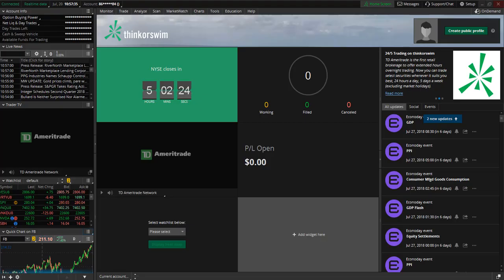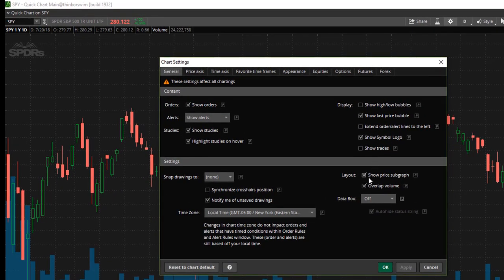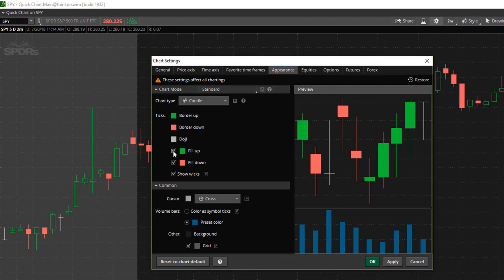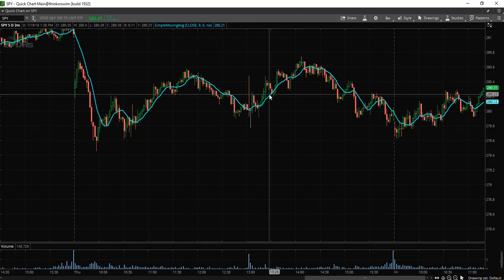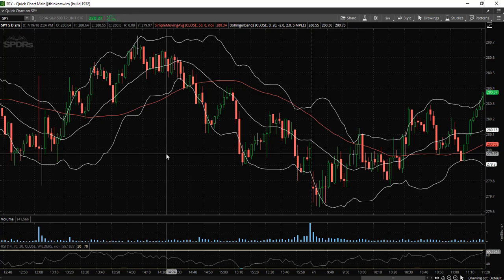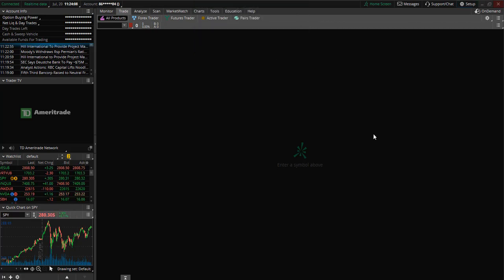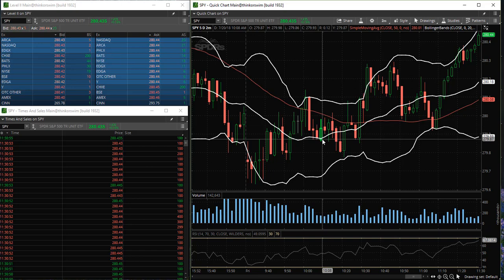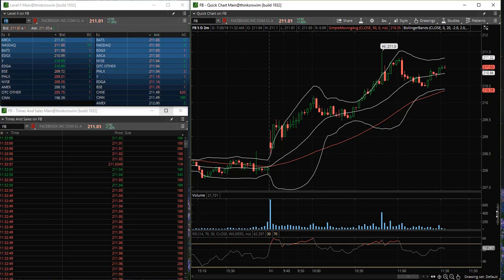ThinkorSwim (TOS) Tutorial Basics for Beginners: Stock Charts, Technical Indicators & Platform Setup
ThinkorSwim (TOS) Tutorial Basics for Beginners: Charts, Technical Indicators & Platform Setup

In this ThinkorSwim Charts tutorial, we will discuss how to set up and customize your stock charts and add technical indicators using the ThinkorSwim platform through TD Ameritrade. This is a great tutorial even if you are a beginner!

//INTERESTED IN A FREE STOCK TO START YOUR INVESTMENT ACCOUNT? SIGN UP FOR A WEBULL ACCOUNT BELOW

// RECOMMENDED TRADING GEAR